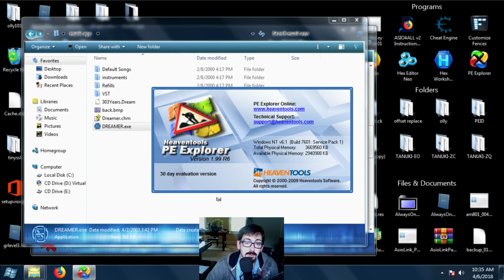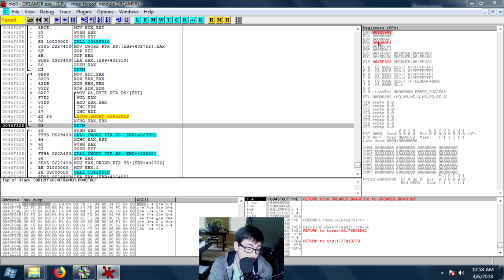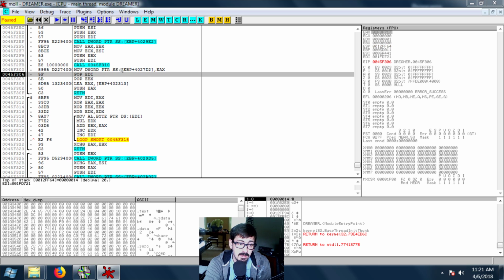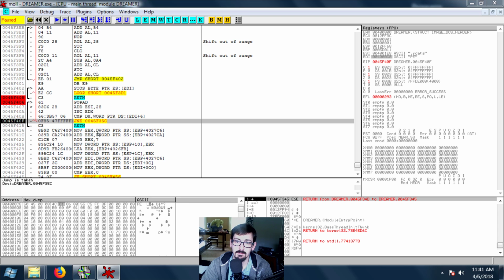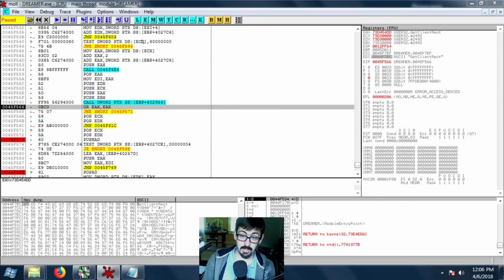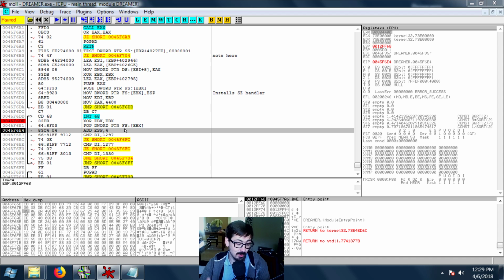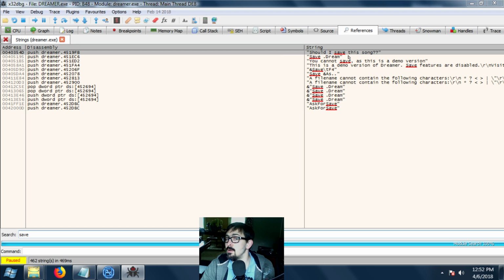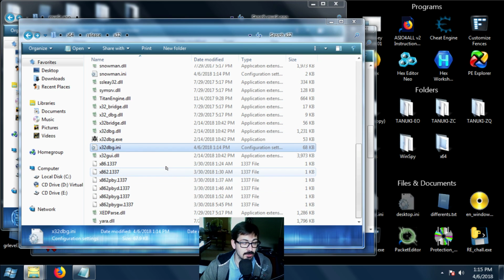Some musical unpacking...